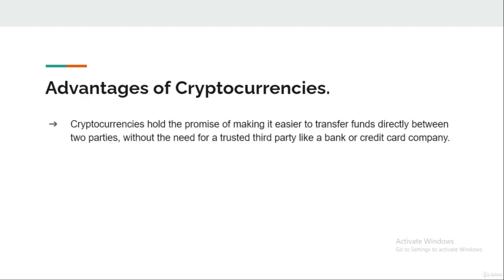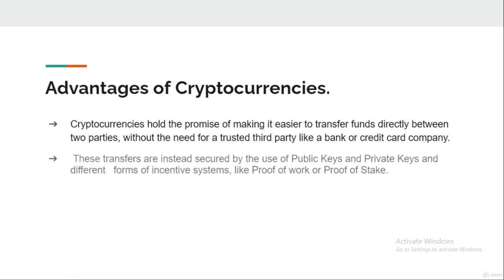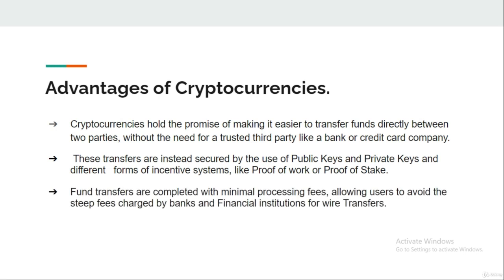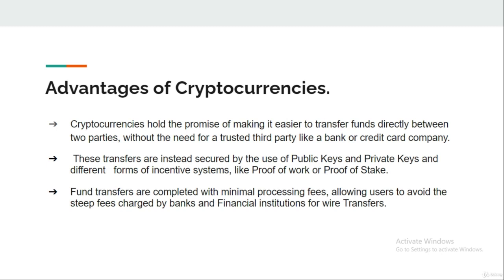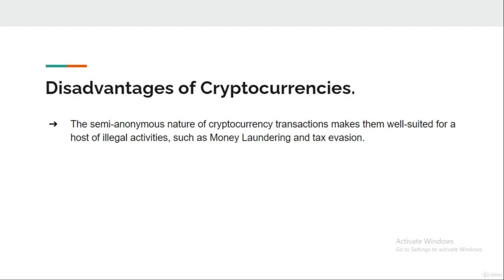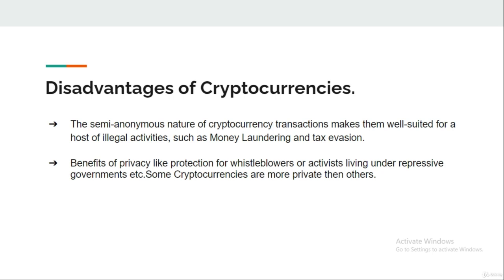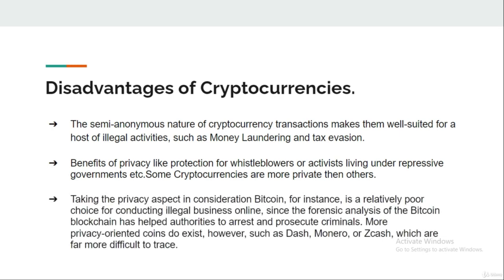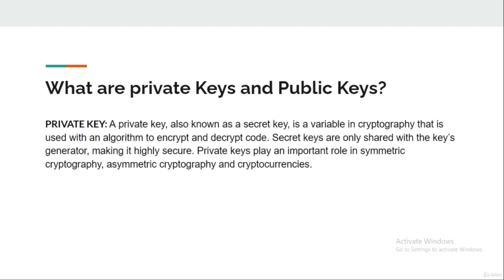2 Benefits of Cryptocurrencies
Using cryptocurrencies on the Dark web Part 1